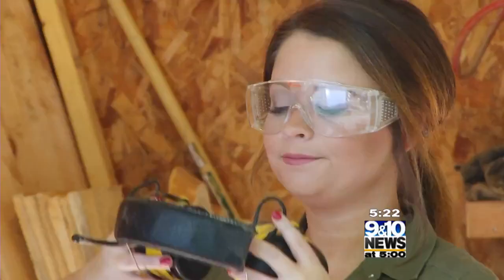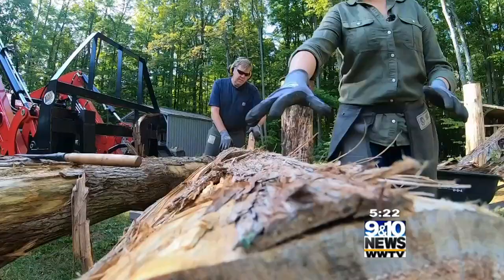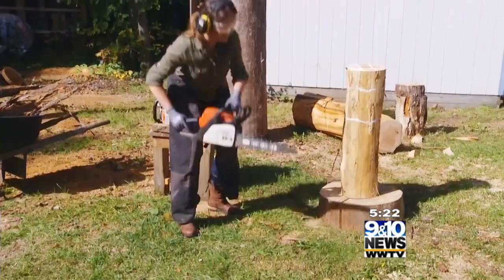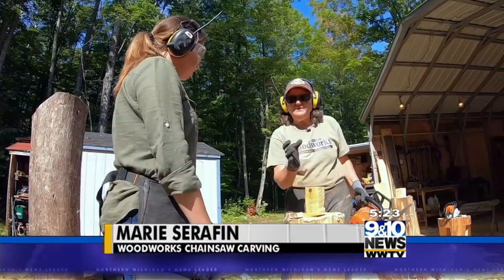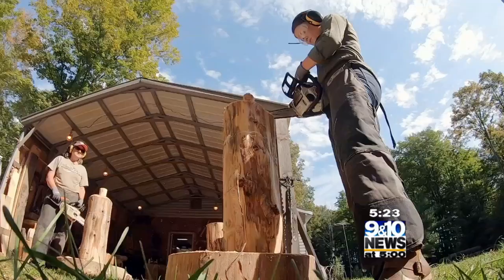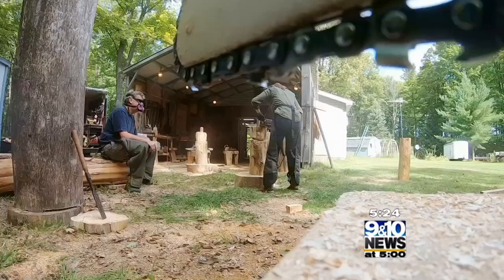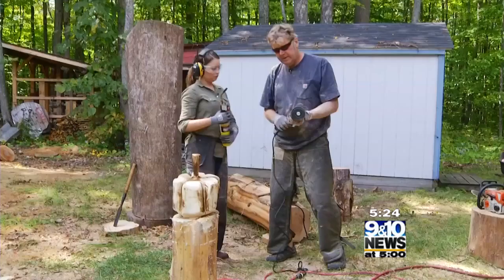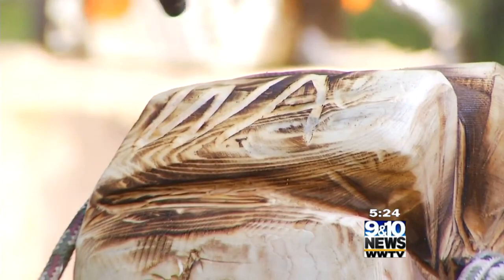Tough Jobs: Chainsaw Artist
Jon Mykkanen has been a builder his entire life but he decided to turn his love for wood and building things, into a full time job with Marie Serafin.

Whitney and photojournalist Catie Emery put their skills to the test as a chainsaw carver, or chainsaw artist, for this Tough Job in Northern Michigan.